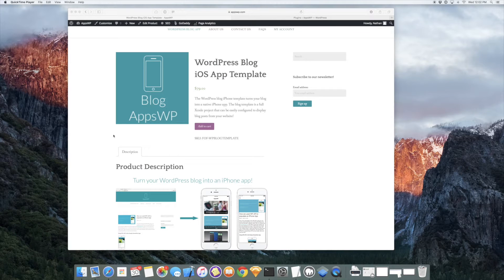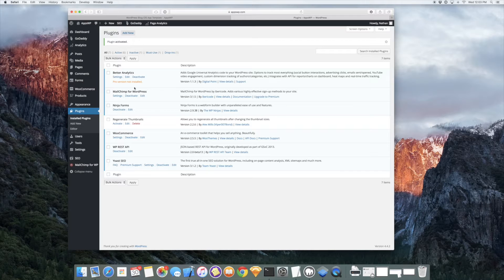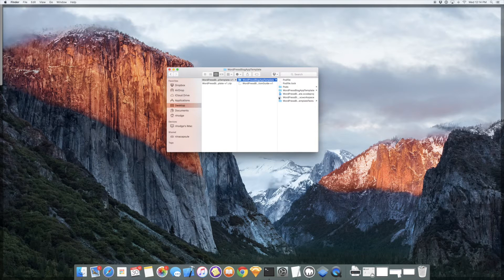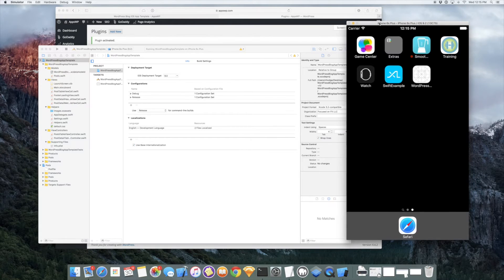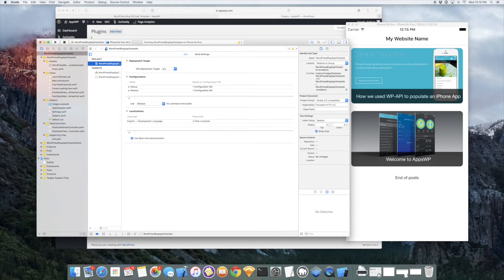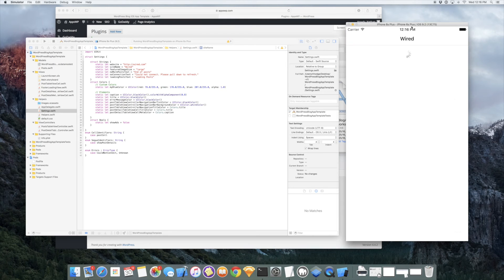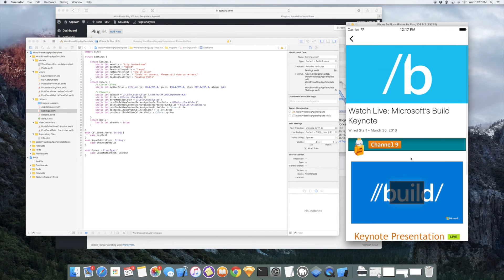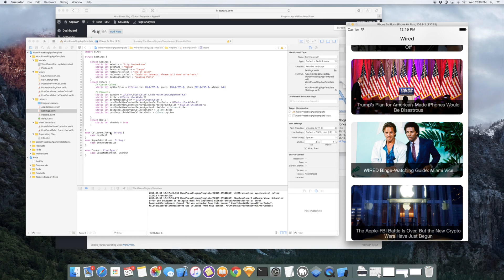AppsWP Blog iPhone App Template Demo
Our WordPress Blog app template easily allows your content to run natively on an iPhone. You can build and submit your app to the Apple App Store using this template along with the WP-API plugin.

Who needs a WordPress blog iPhone app template?

Bloggers – Turn your blog into an iPhone app that readers can find in the App Store.
WordPress Developers – Provide an iPhone app for your customers. This template can help you get a jumpstart in iOS development and help you learn how to work with the WordPress REST API using Swift.
What’s included?

Fully functional Xcode project – easy to configure settings to change colors/layouts, show ads, and more!
Configuration PDF guide
1 Year of updates and support — custom work is not included.